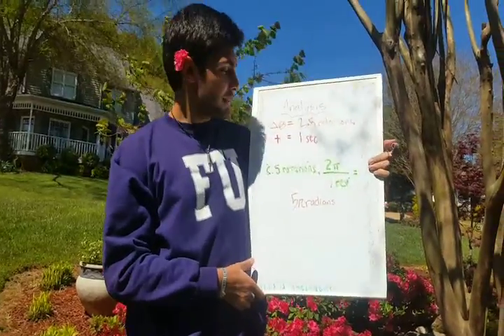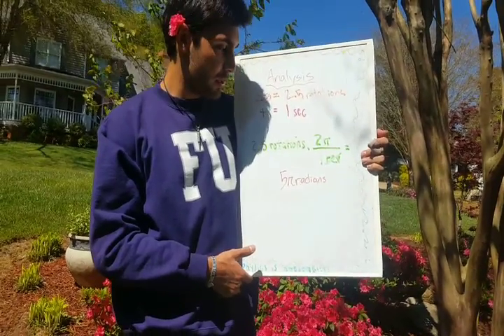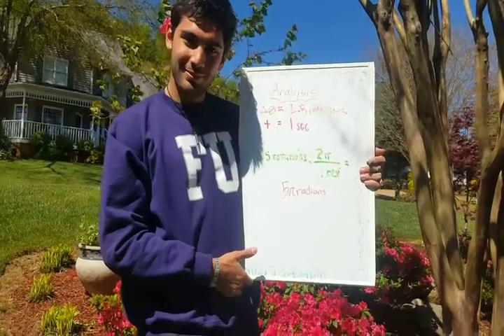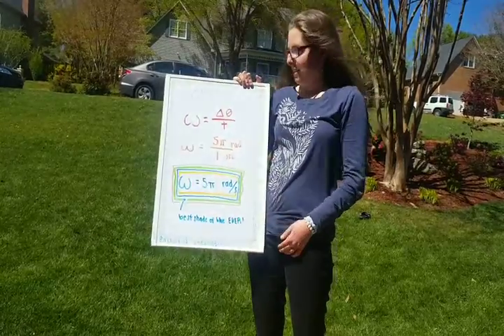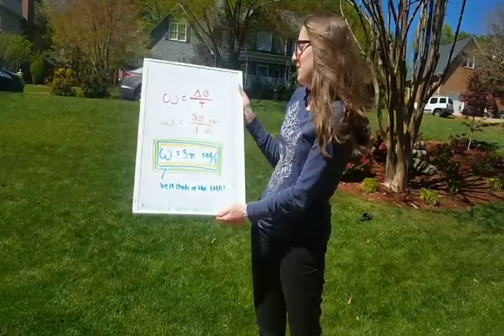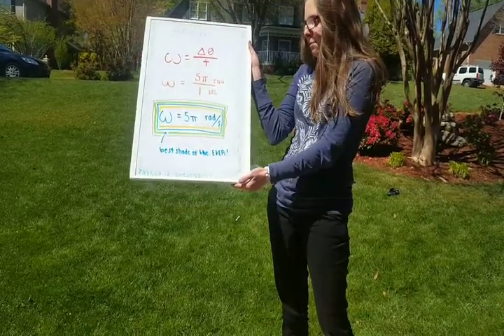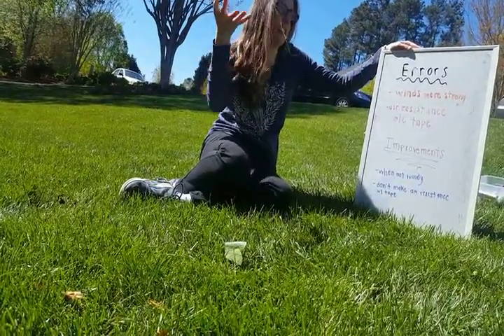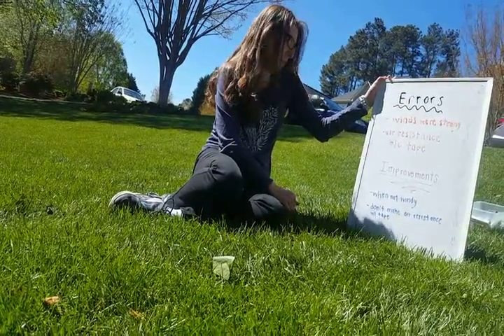lab 4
cunningham